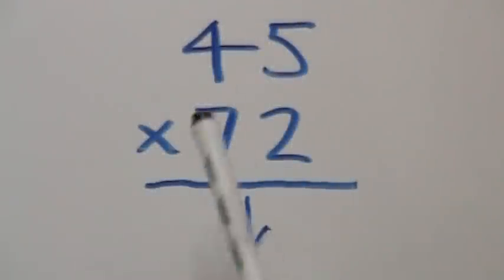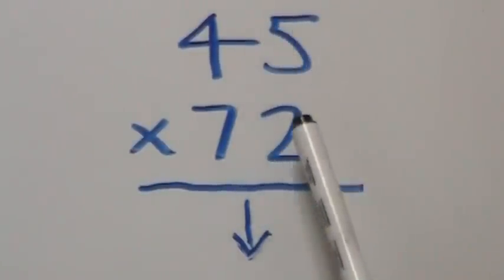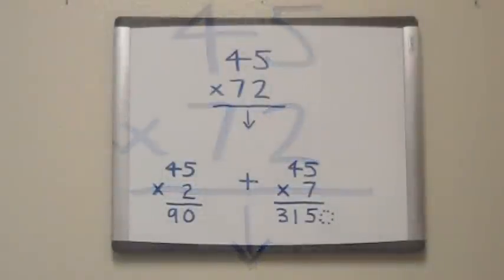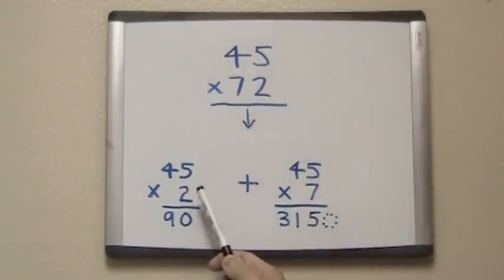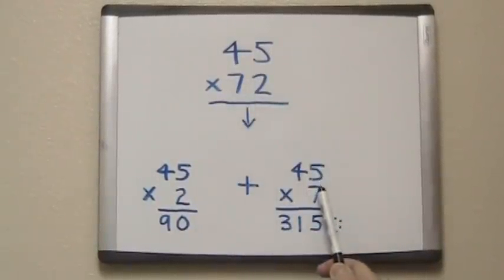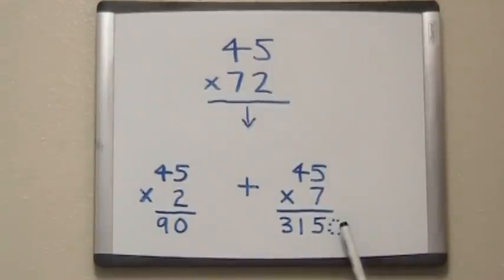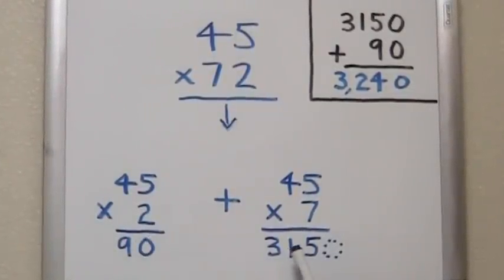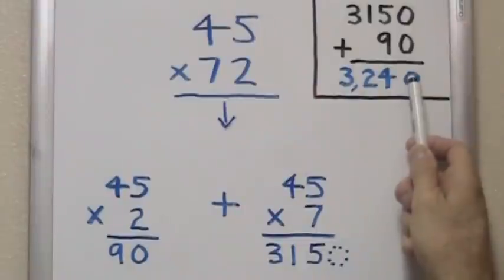2x2 Multiplication: Advanced Shortcut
Learn how to calculate 2 x 2 multiplication problems faster and easier.

Mini-Transcript: create 2 mini-problems out of the single problem. First, multiply the top number by the digit in the ones column of the second number; then, multiply the top number by the digit in the tens column of the second number--however, just multiply the tens digit alone and add a zero to your answer at the end, since you are multiplying tens. Last, add these two answers together and you have your final answer.

Watch my vids on your iDevice.

Shot in 16:9 Widescreen